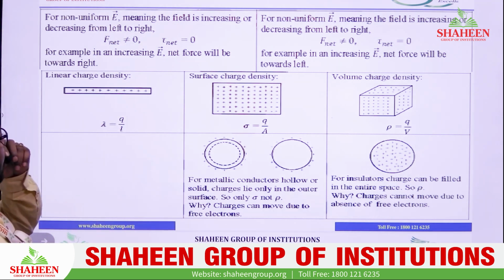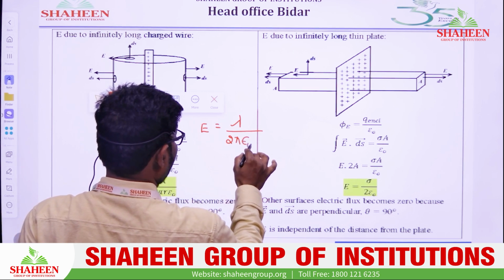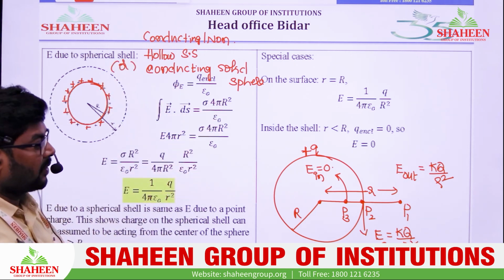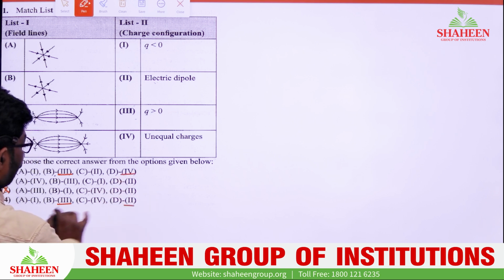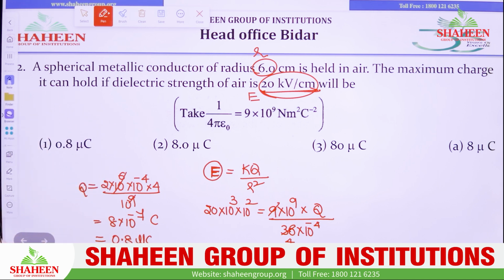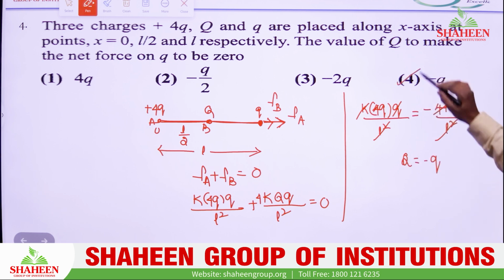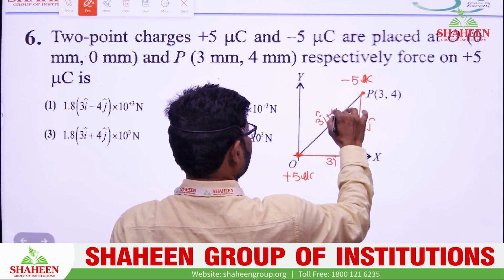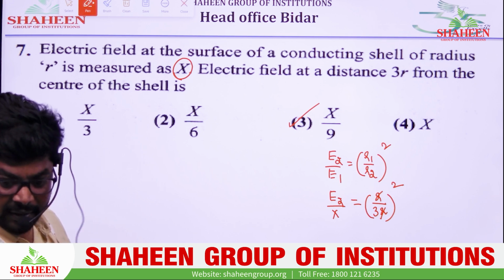CUET UG Preparation | Physics Lecture | ELECTRIC CHARGES AND FIELD ( CLASS 02 )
Shaheen Group's comprehensive CUET UG preparation classes! In this session, our expert faculty covers Electric Charges And Field | Physics in detail, offering in-depth explanations and techniques to help you excel in your CUET UG exam.